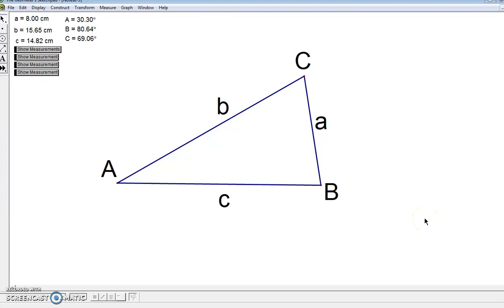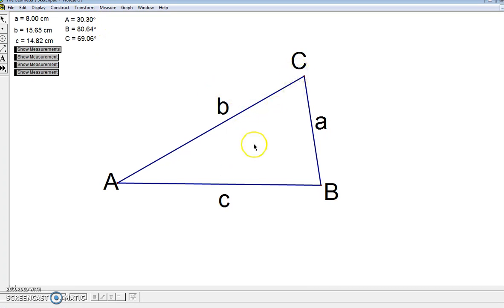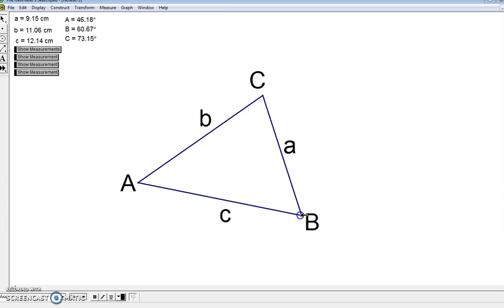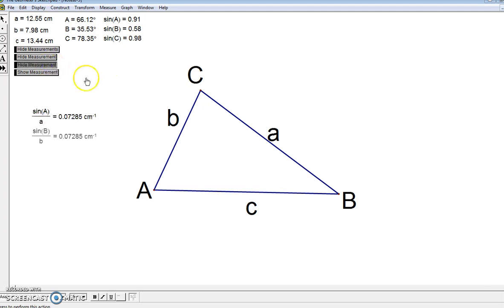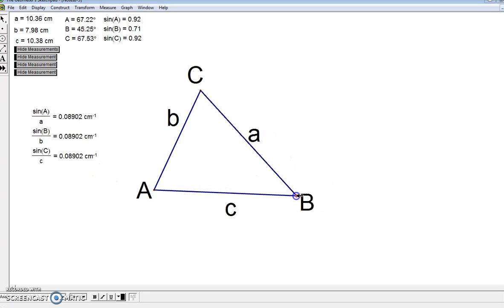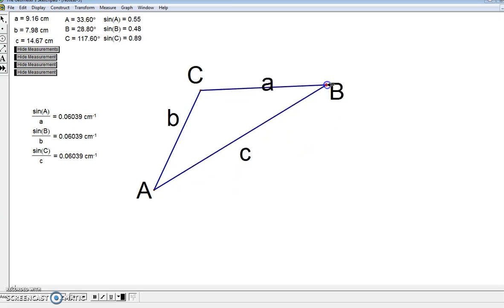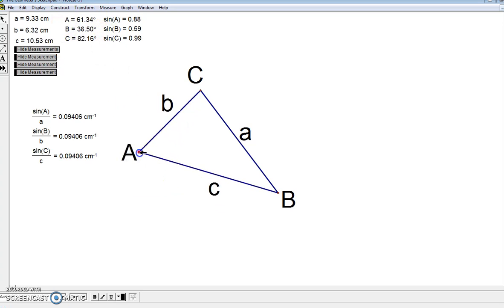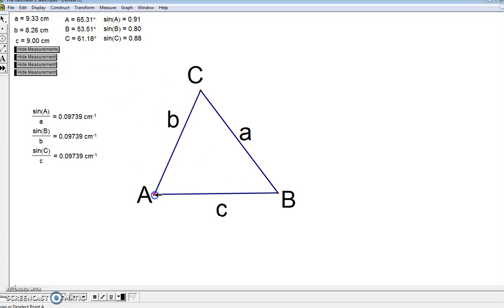Geometry Intro 8-5